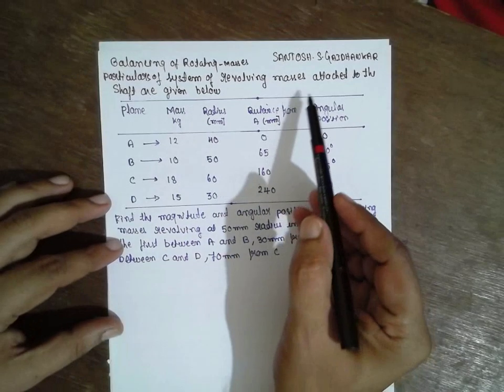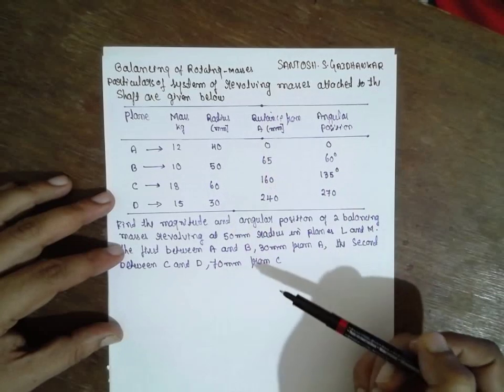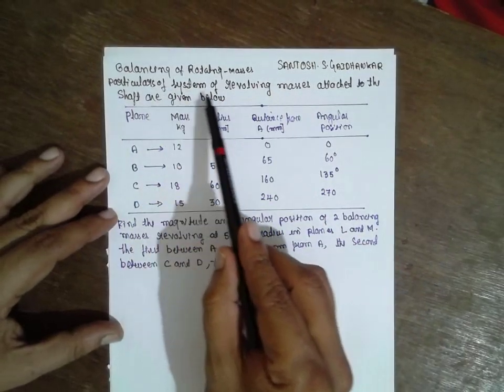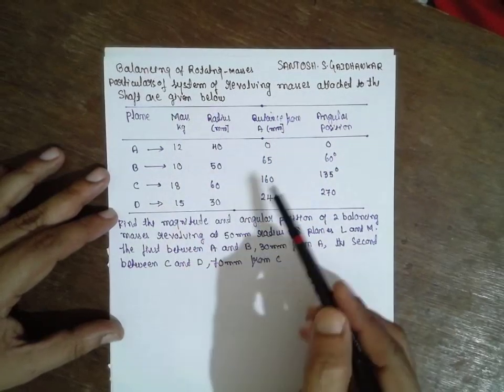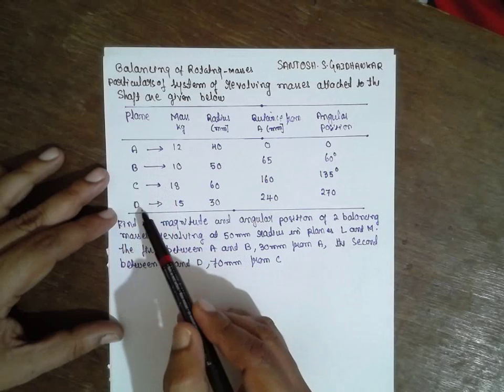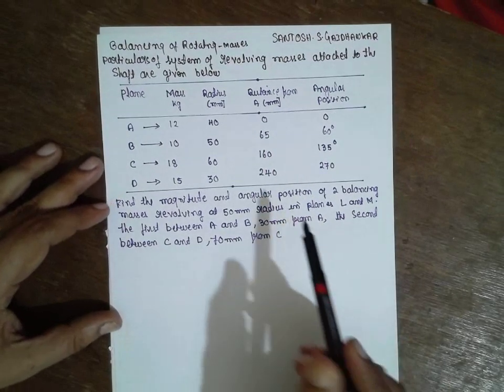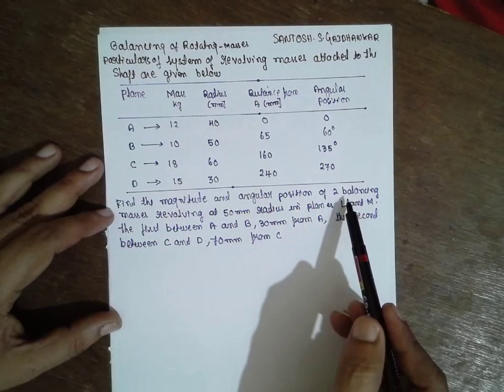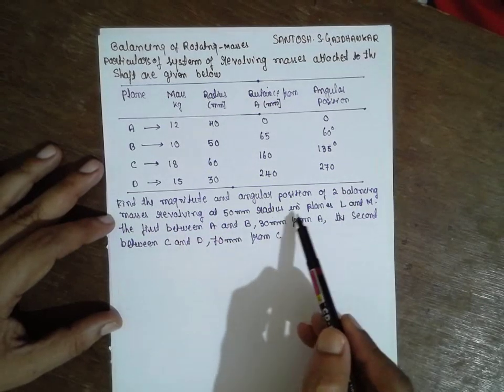Balancing of Rotating Masses (Analytical Method) Lec-1